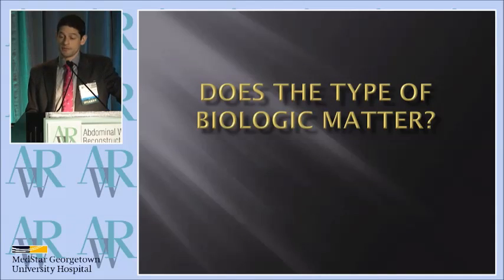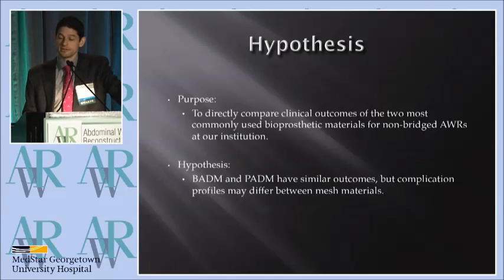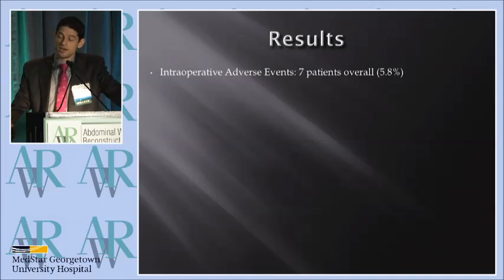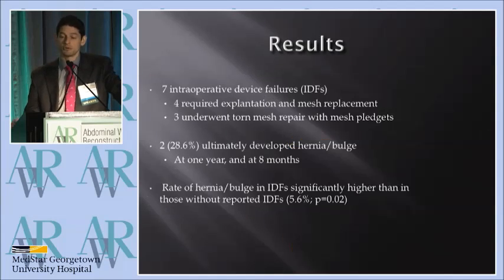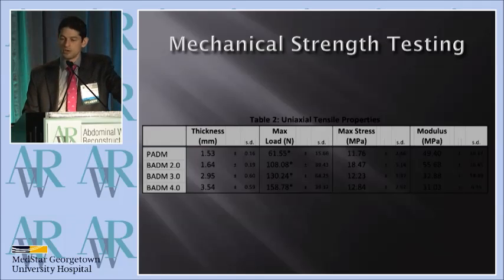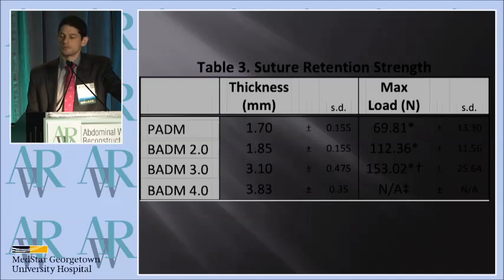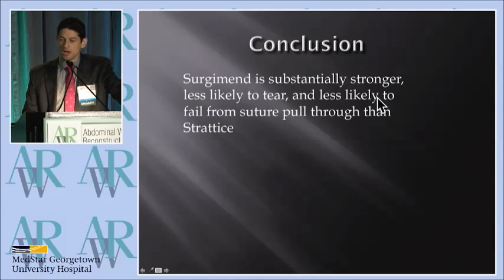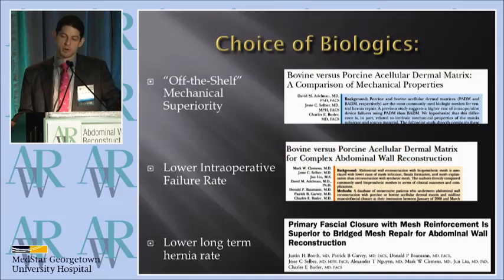7: Comparing Various Biologic Meshes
Past Experience with Alloderm in Hernia Repair

SurgiMend vs Strattice: MD Anderson Published Clinical Data

SurgiMend vs Strattice: Mechanical Properties Data

SurgiMend vs Strattice and Alloderm: Long Term Superiority

Summary